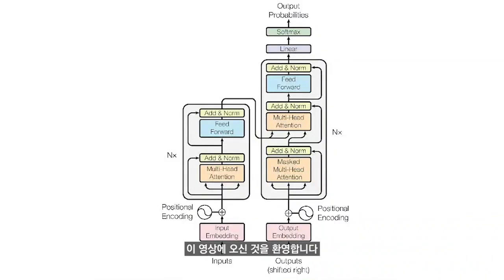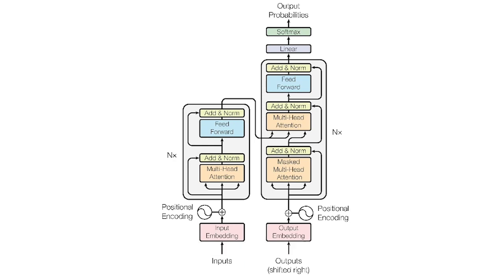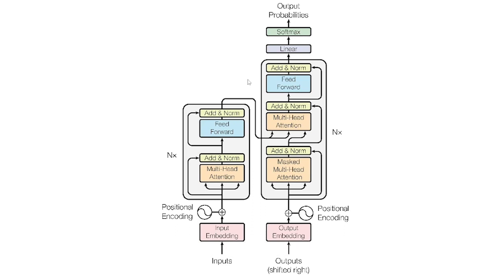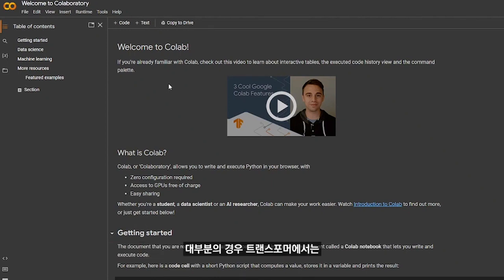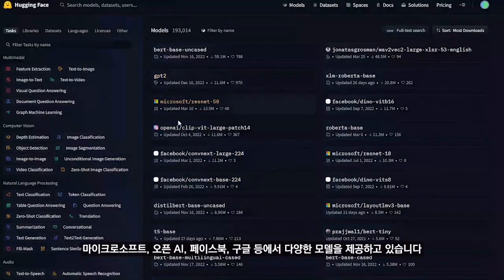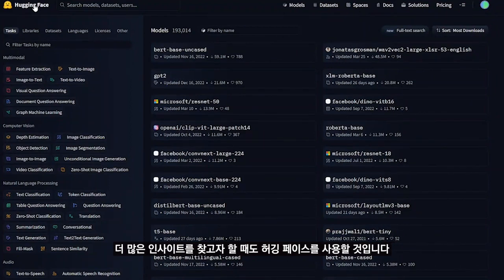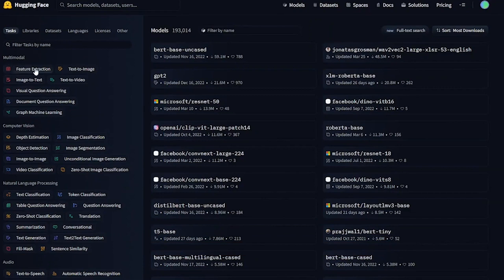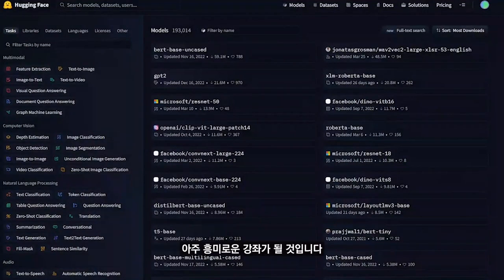[강의 미리보기] 구글 출신 엔지니어의 Transformer 활용법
Transformer 모델의 개념과 구조를 이해하고, 실제로 코드를 작성해 보면서 모델의 적용 방법을 학습합니다. Hugging Face의 강점인 사용하기 쉬운 인터페이스와 다양한 모델 제공으로, 초보자도 쉽게 접근할 수 있습니다. Transformer 모델의 이해와 적용에 대한 기본적인 지식을 습득할 수 있으며, Hugging Face를 이용한 딥러닝 모델의 구현 능력을 향상시킬 수 있습니다.